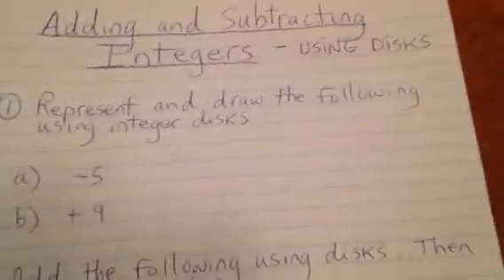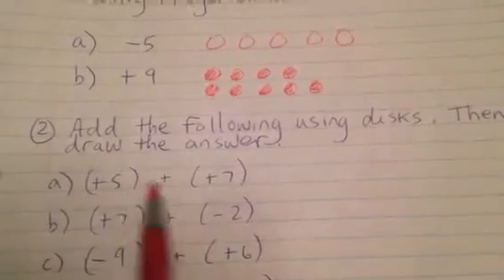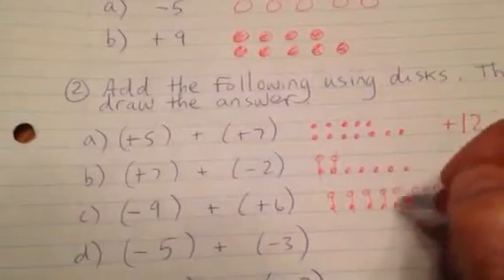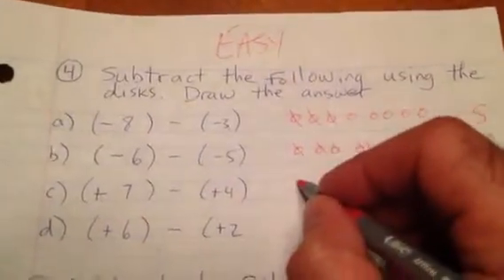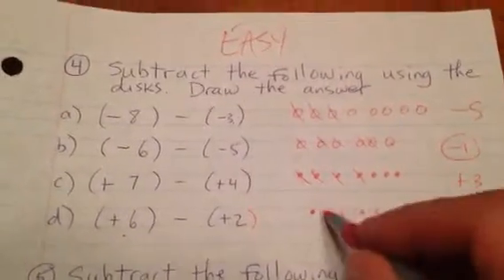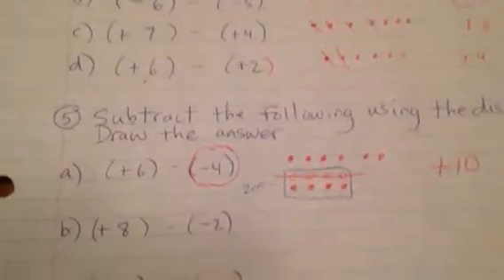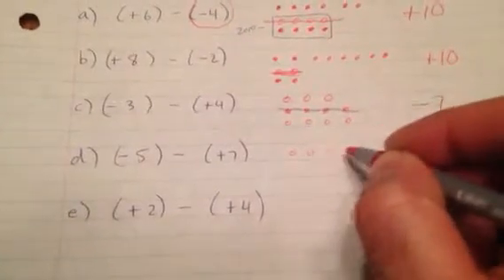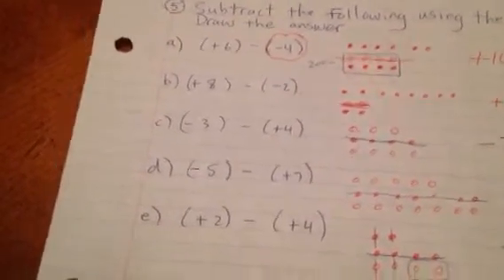Gr. 8 Math - Adding and Subtracting Integers Using Disks